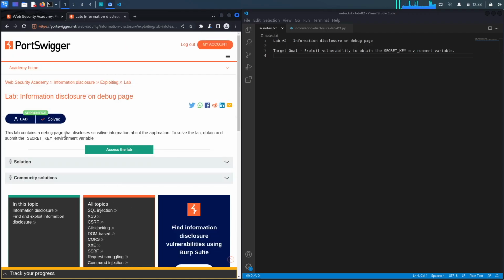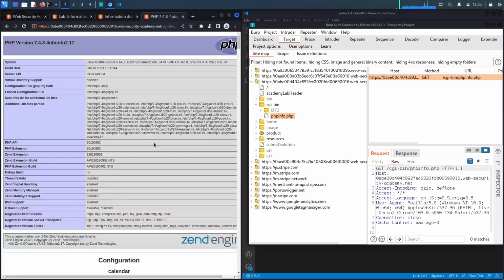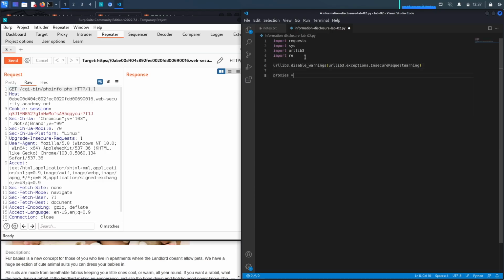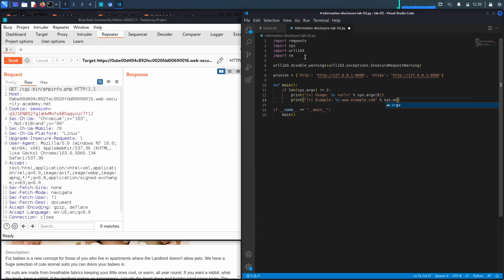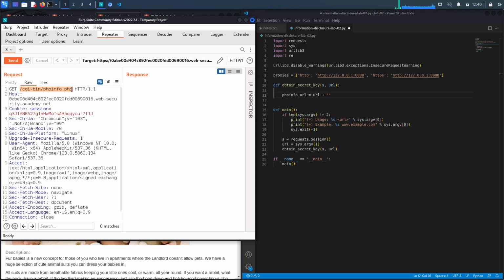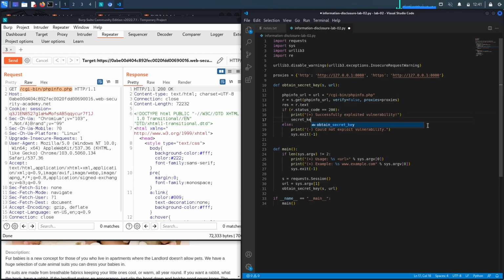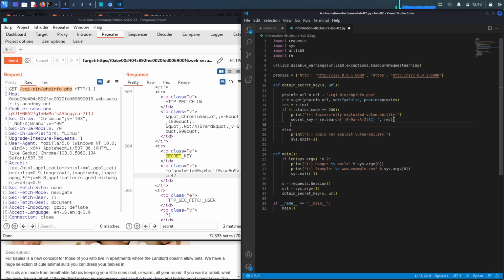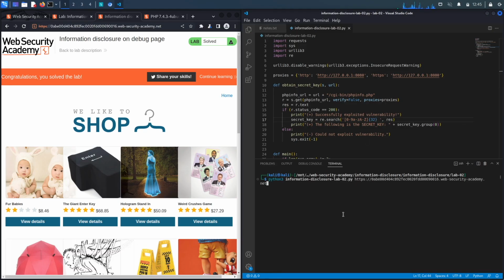03 Lab #2 Information disclosure on debug page